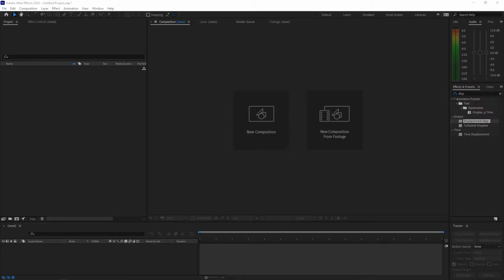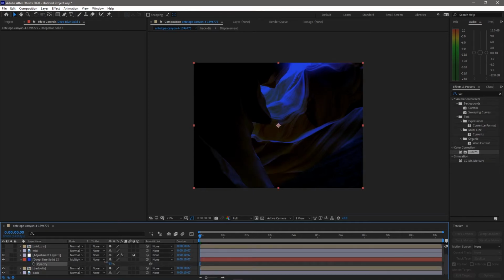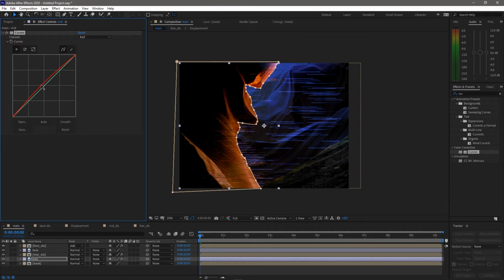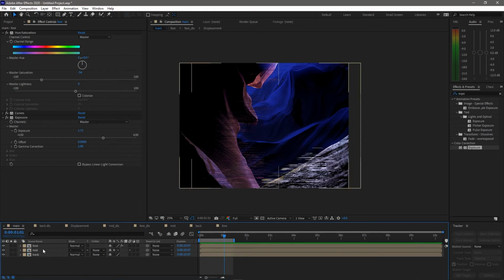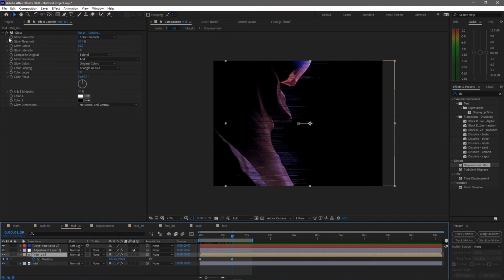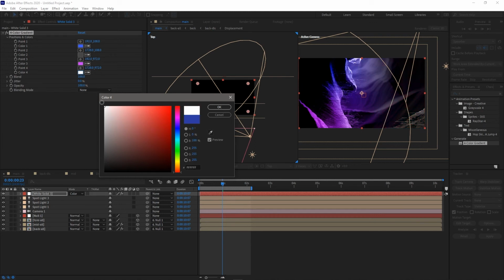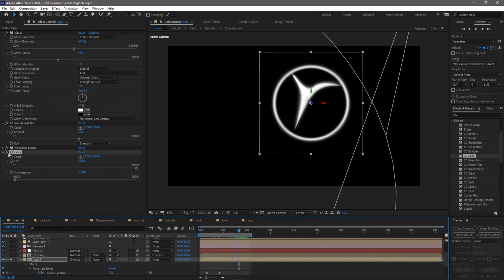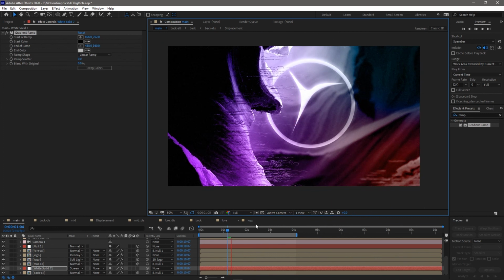AFTER EFFECTS make glitch art | full tutorial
Learn how to make a hipster glitch art thing for your projects